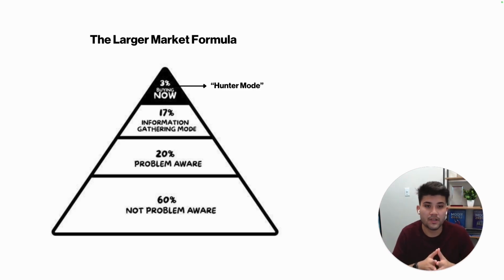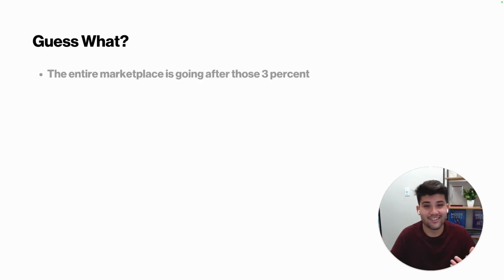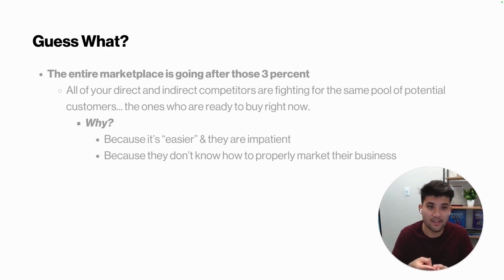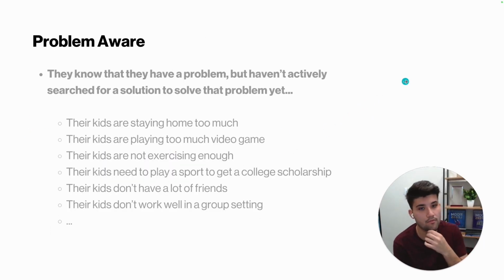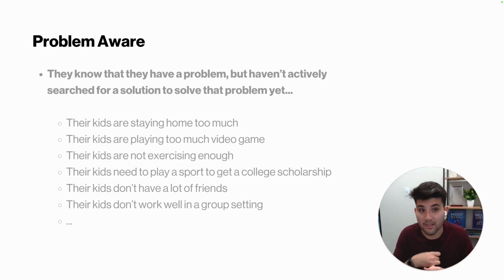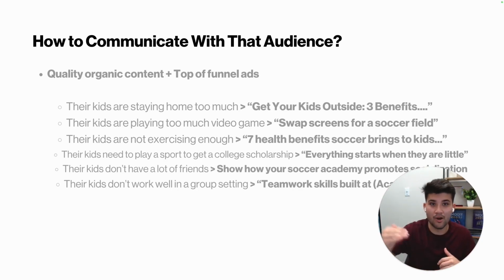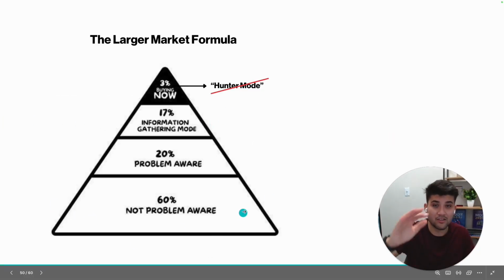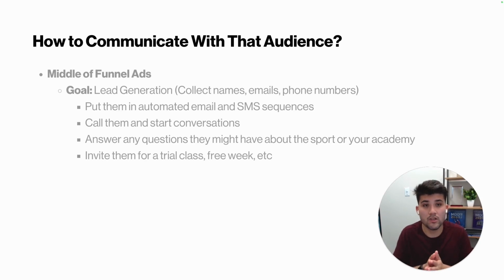Mistake Soccer Academies Make When Promoting To Parents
Follow Instagram: @socceracademyleads